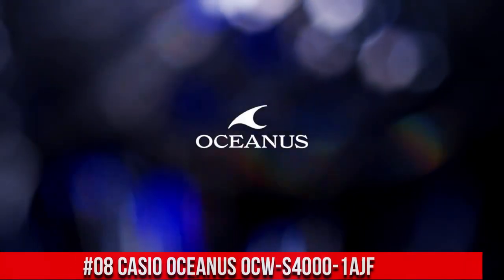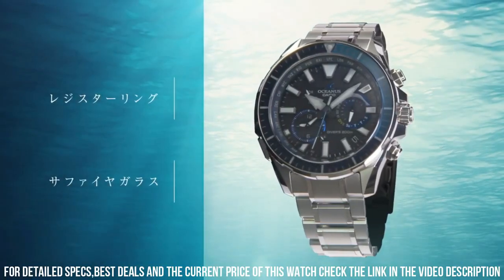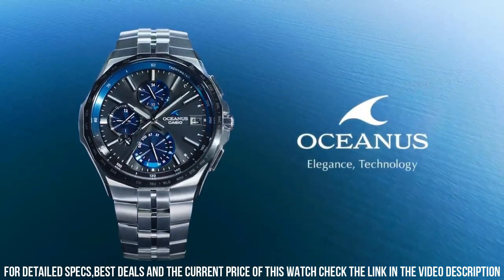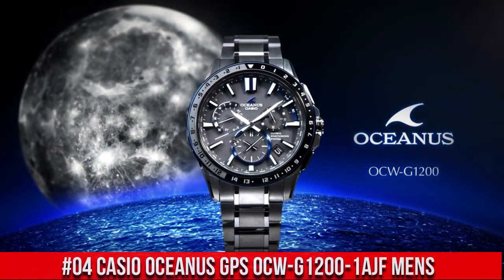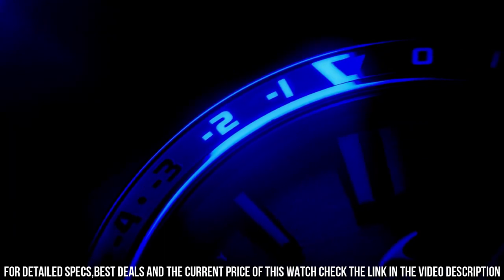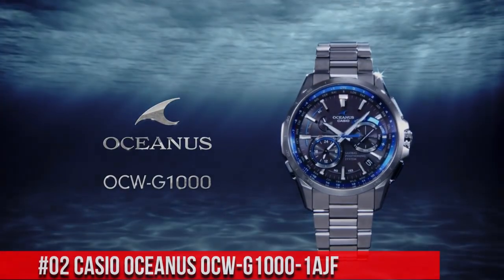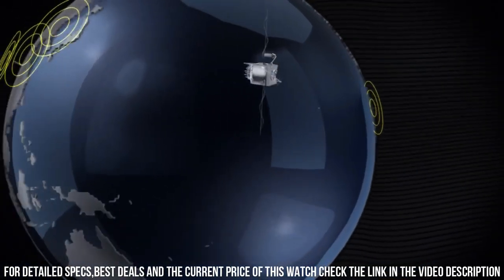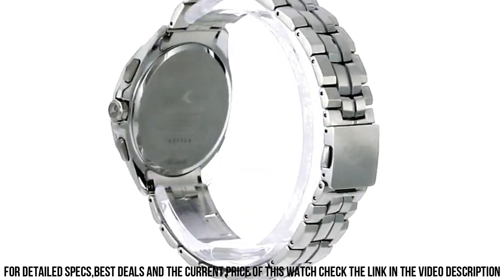8 Best Casio Oceanus Watches For MEN!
Hello Friends If you are looking for the 8 Best Casio Oceanus Watches For Men.You are in the right place.

10.CASIO Oceanus OCW-S5000ME-1AJF

?Amazon US
09.CASIO Oceanus OCW-S6000-1AJF

?Amazon US
08.Casio OCEANUS OCW-S4000-1AJF

?Amazon US
?Amazon UK
?Amazon CA
?Amazon DE
07.CASIO Oceanus OCW-P2000-1AJF

?Amazon US
06.CASIO OCEANUS OCW-S5000-1AJF

?Amazon US
05.CASIO OCEANUS OCW-G2000G

?Amazon US
?Amazon UK
?Amazon CA
?Amazon DE
04.CASIO OCEANUS GPS OCW-G1200-1AJF MENS

?Amazon US
?Amazon UK
?Amazon CA
?Amazon DE
03.CASIO OCEANUS OCW-T2000-7AJF

?Amazon US
02.CASIO OCEANUS OCW-G1000-1AJF

?Amazon CA
01.CASIO OCEANUS Manta OCW-S3400H-7AJF MENS